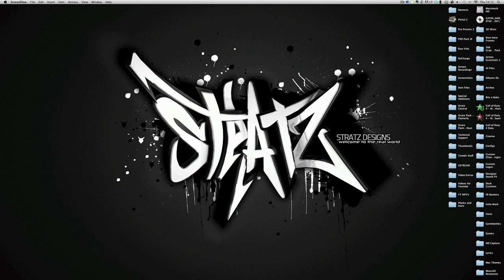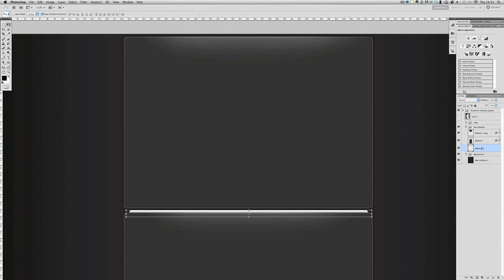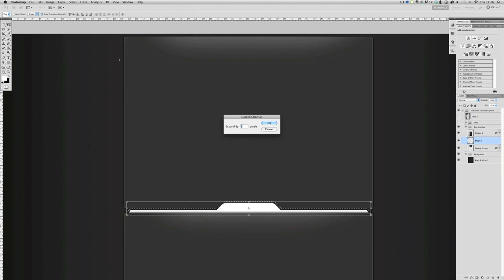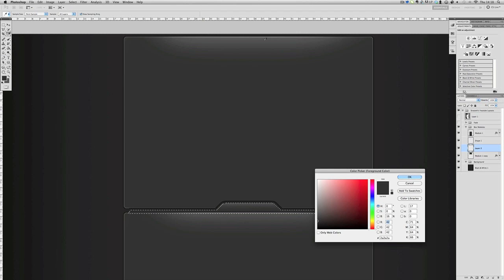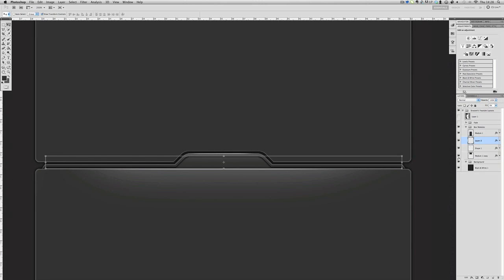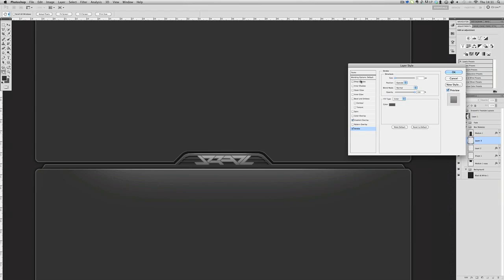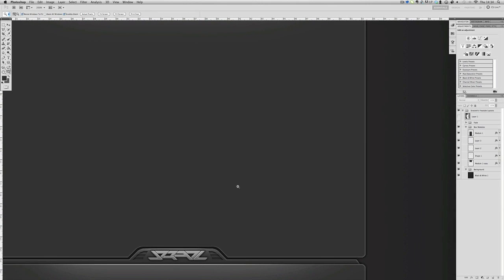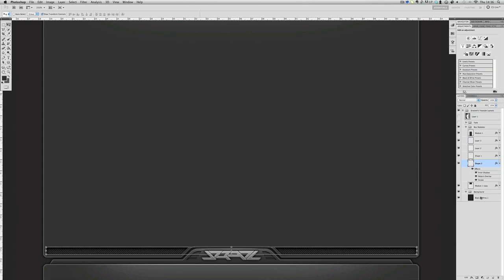Photoshop Tutorial: Youtube Layout - Centre Module Tab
A Step by Step guide on Creating a Style Tab on the Module of your module layouts, Simple and some great techniques shown through out.

Please LIKE & FAV :D